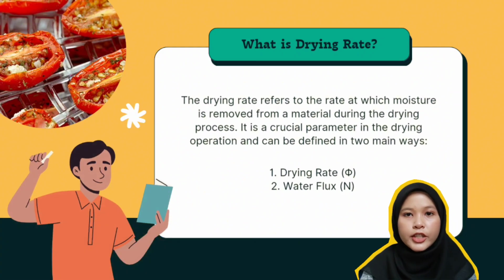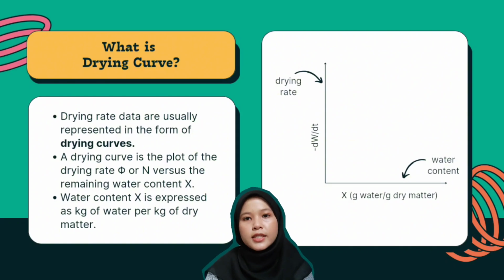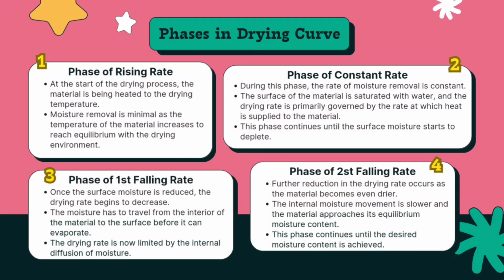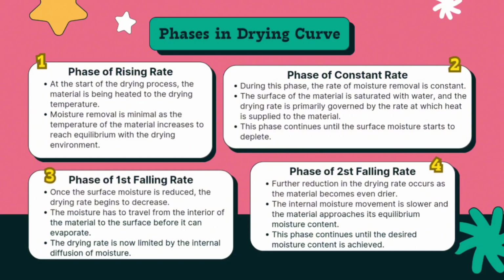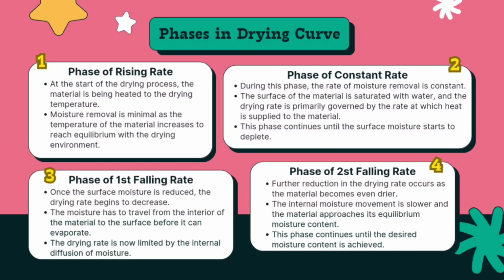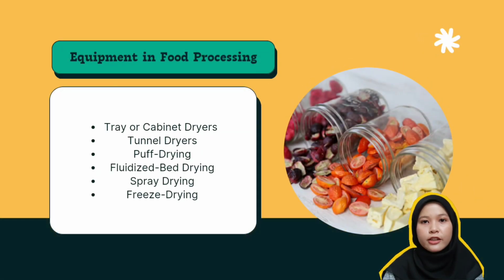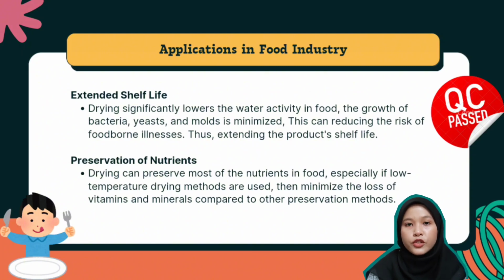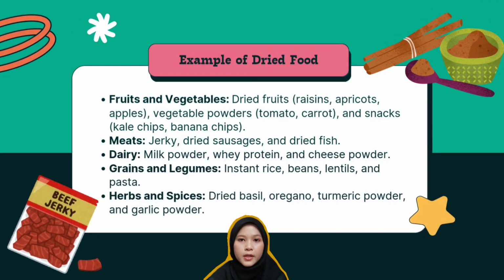BWD21903 | Drying Curve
BWD21903 Unit Operation in Food Processing
Individual Assignment 👩🏻‍🎓
Section 1: Drying Curve

Marlia Nuraisyah Binti Samsir
AW220217
Special thanks to Dr. Munira Binti Zainal Abidin ✨